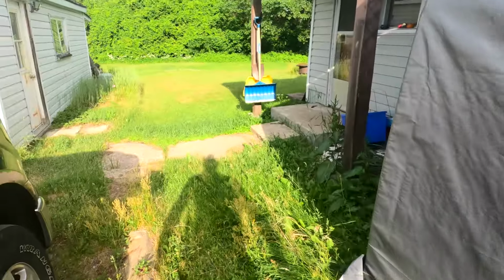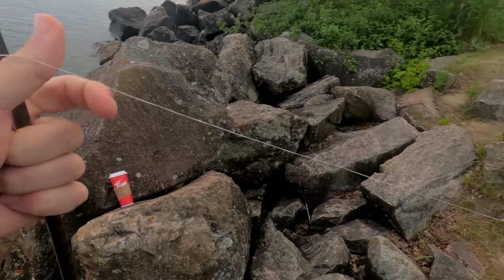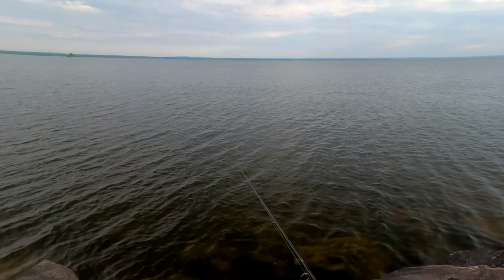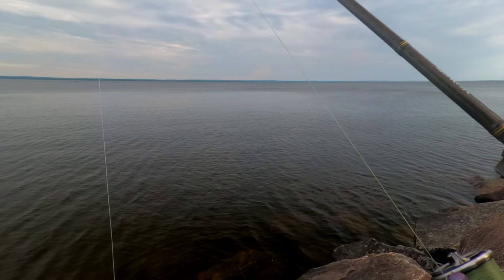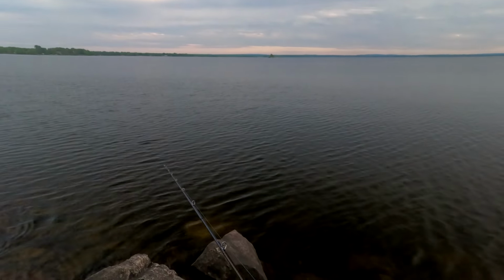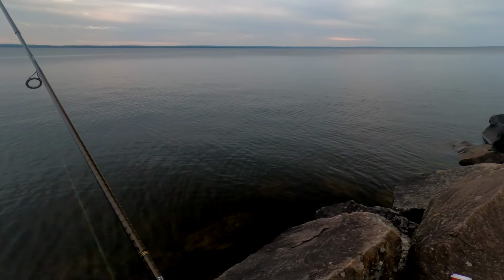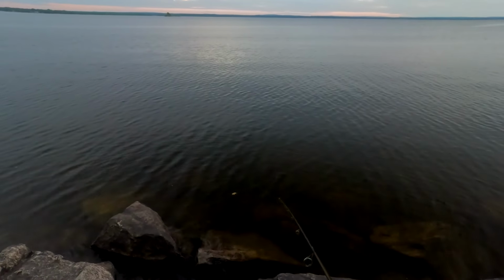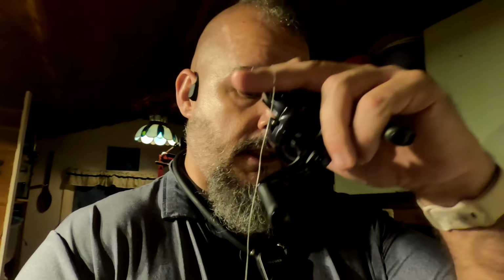Fishing Lake Nipissing at the worst time of the Year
Well I decided to give Lake Nipissing one try during the shad season. yeah not a good idea.